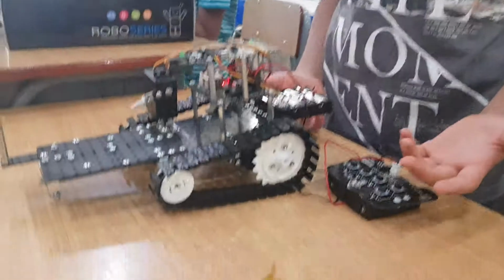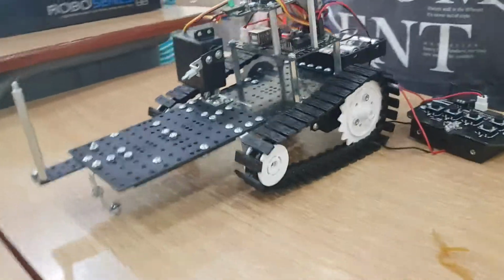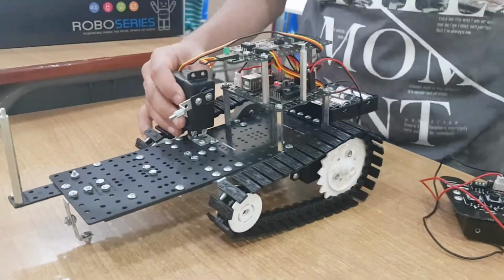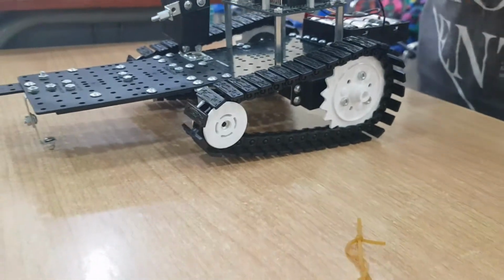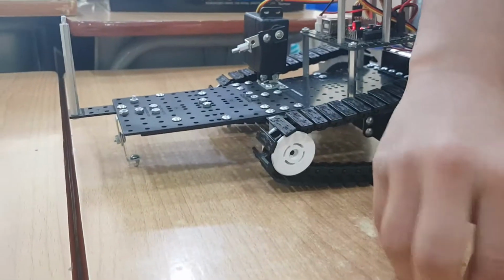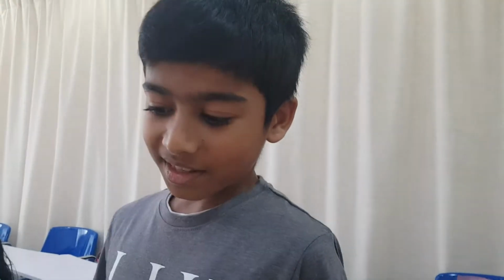Rubber band gun robot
Omkar designed this bot in his 2nd level itself. Impressive work, keep it up.